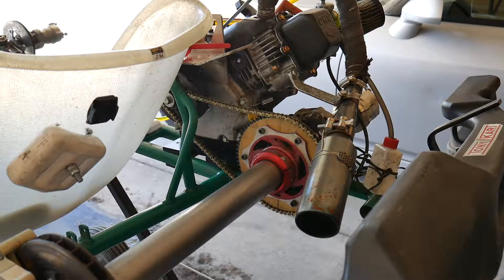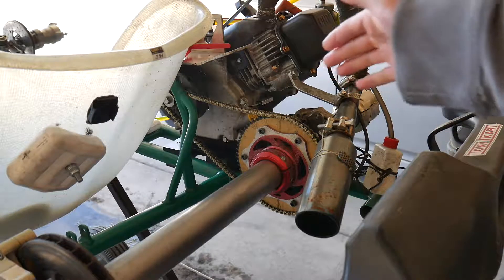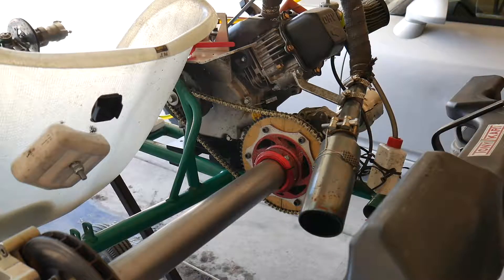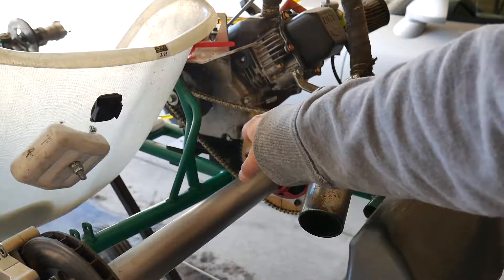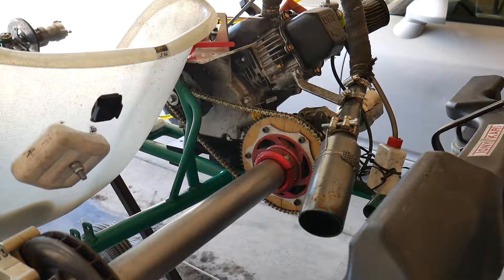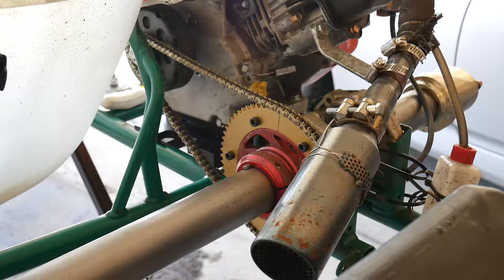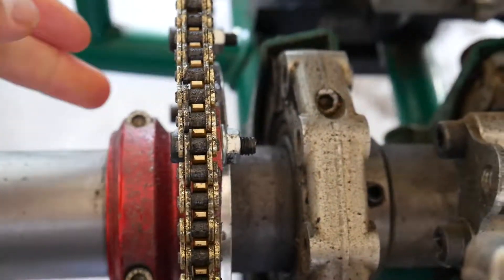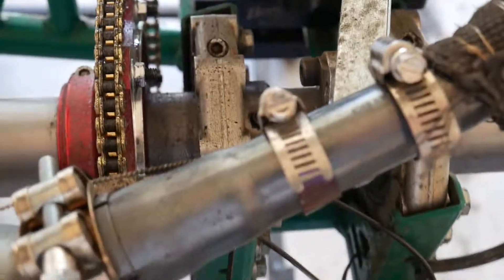How To Change Rear Sprocket On A Go Kart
Here is another how to video. This time it is on how to change rear sprocket on a go kart.